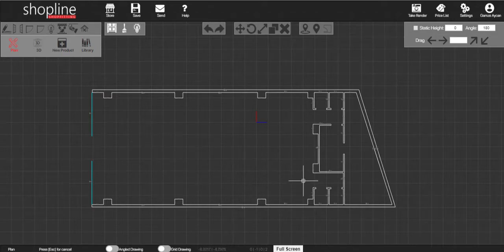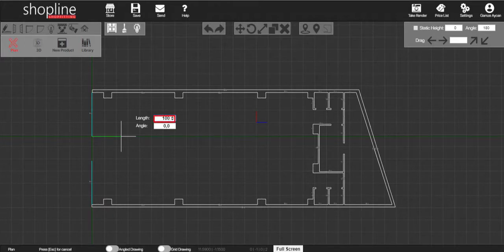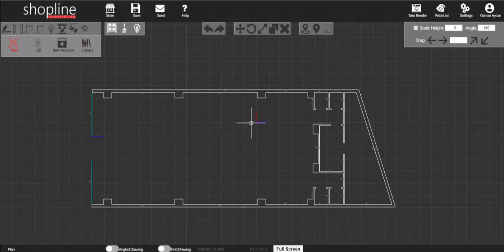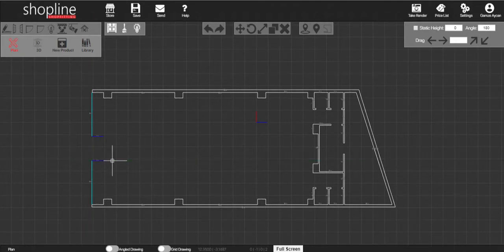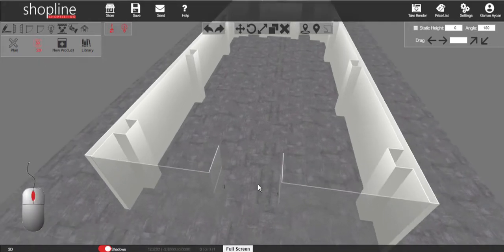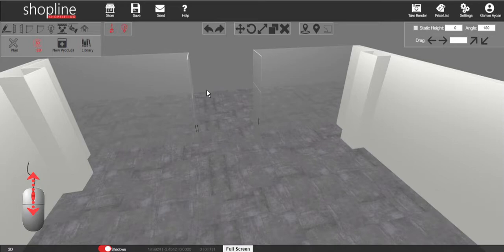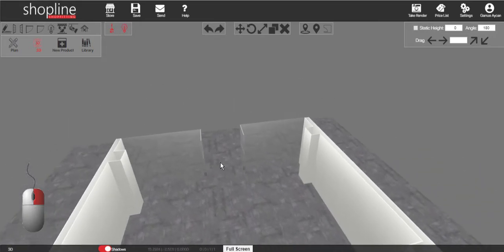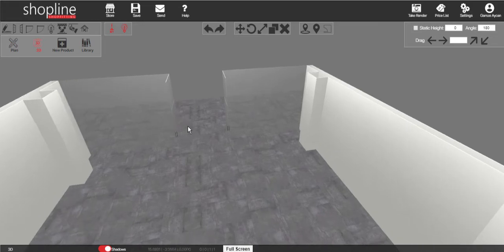05. Draw Door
How to Add Doors

Created by Shopline, a brand by Cevizoğlu Mağazacılık San. ve Tic. A.Ş., ShopDesigner allows you to easily design your own stores. You may create designs for your stores using the web-based application without worrying about any software installation.